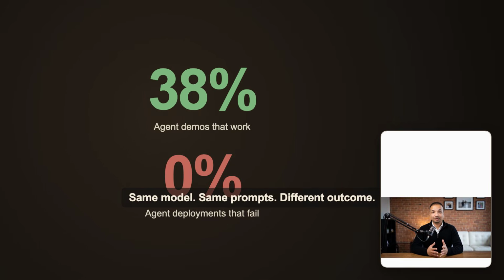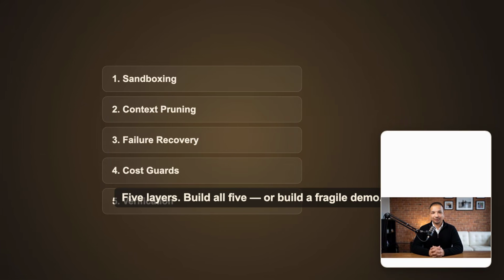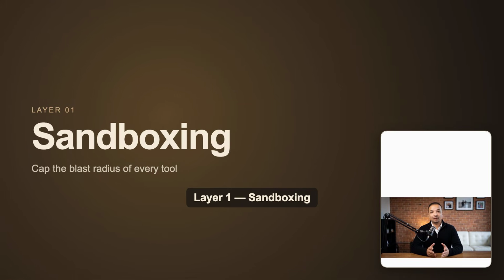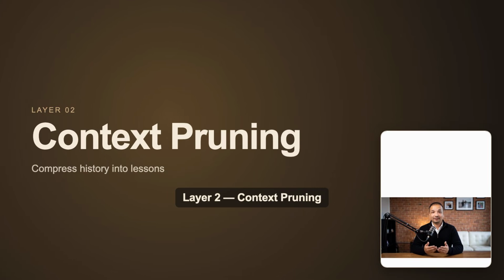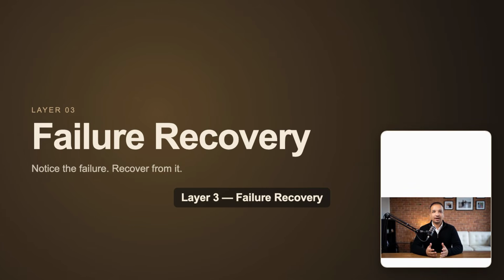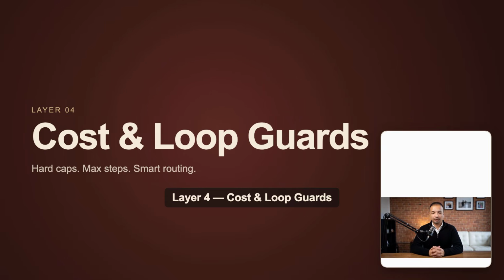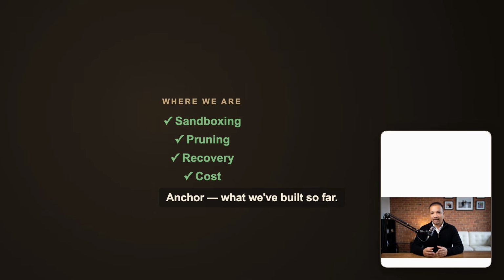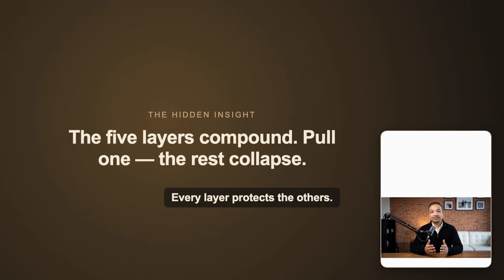Why 95% of AI Agents FAIL — The 5 Hidden Layers 🤯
95% of AI agents fail in production — and the reason will make every builder rethink their stack. 🤯
In the next 13 minutes you'll learn the 5 hidden layers that separate agents that ship from ones that silently burn thousands.

⏱ CHAPTERS
00:00 The 95/95 problem nobody talks about
00:26 Why demos LIE about production
01:22 The 5 hidden layers, revealed
02:13 Layer 1 — Sandboxing (prompt injection)
03:55 Layer 2 — Context Pruning
05:32 Layer 3 — Failure Recovery
07:34 Layer 4 — Cost & Loop Guards
09:47 Layer 5 — Verification
11:14 The hidden insight: layers compound
11:54 Audit your agent in 5 questions
12:36 What's coming next